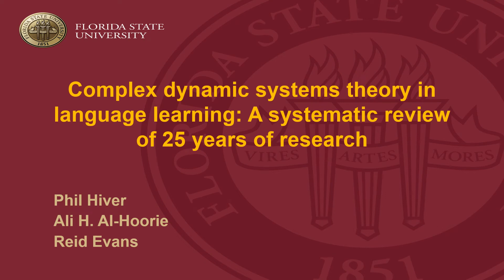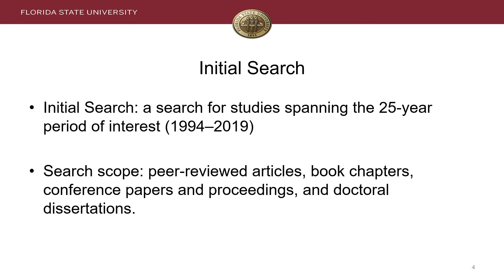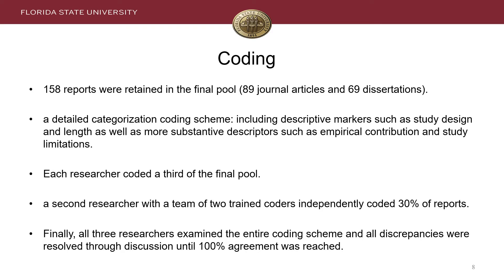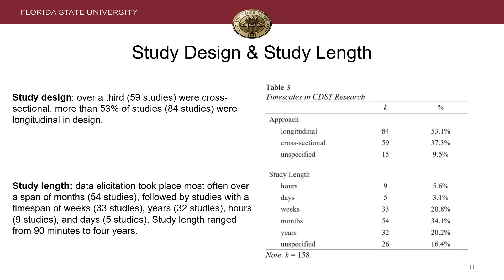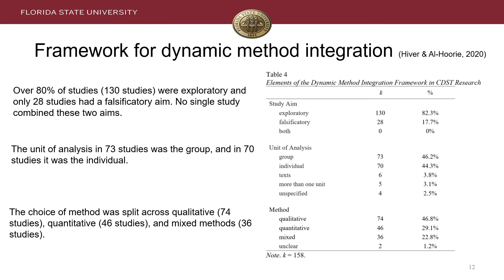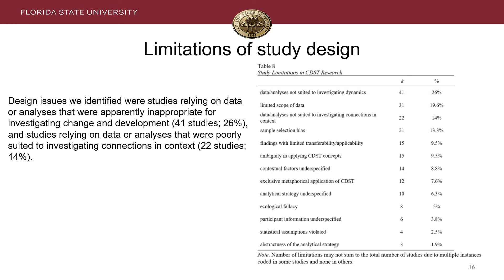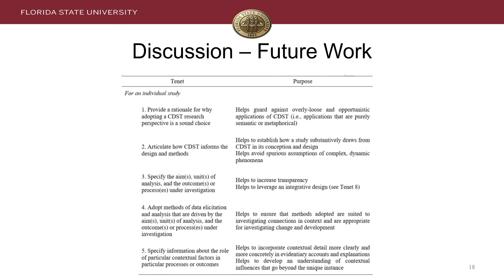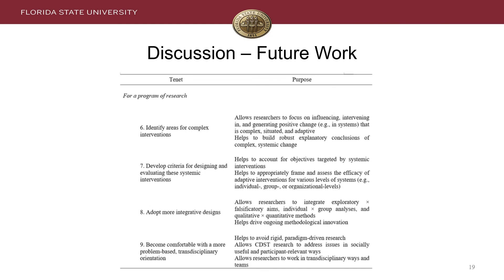Complex dynamic systems theory in language learning: A systematic reviewof 25 years of research